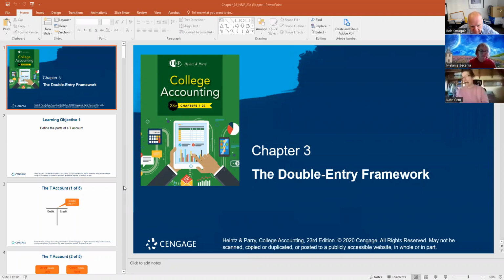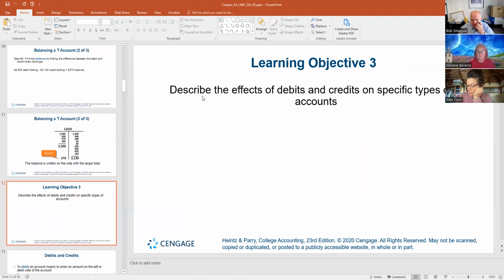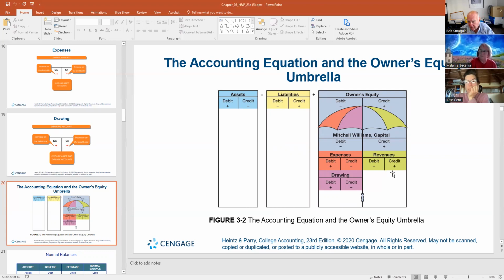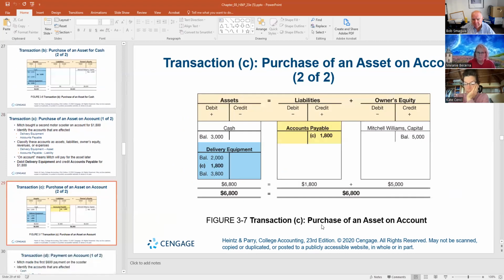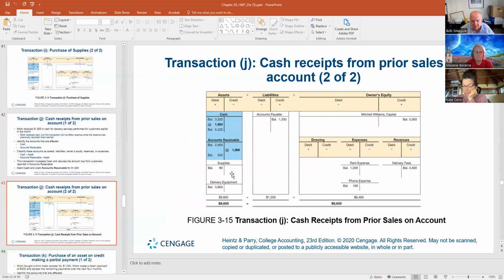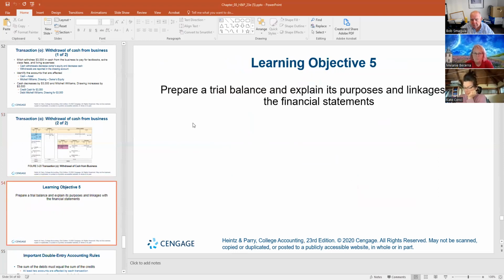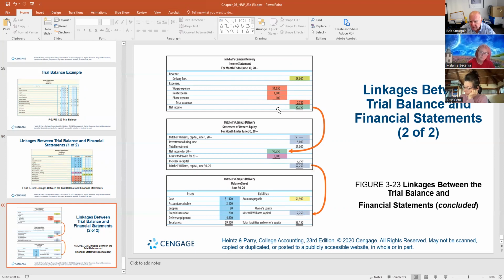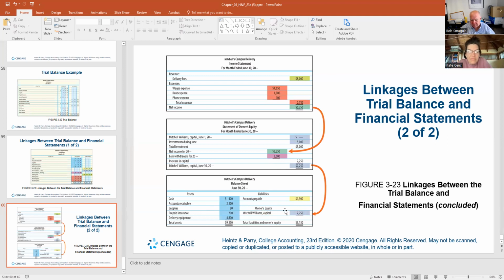ACC110 Chapter 3 Thee